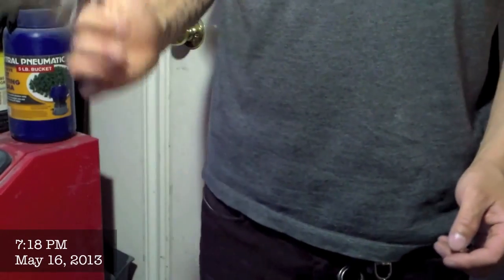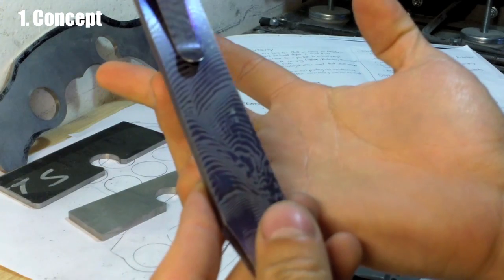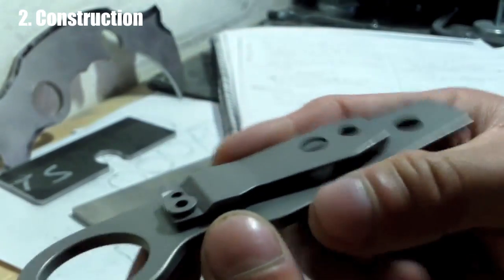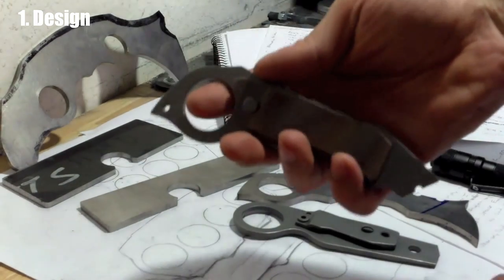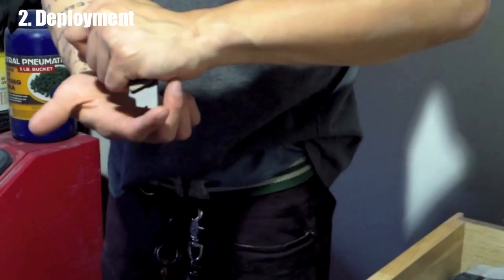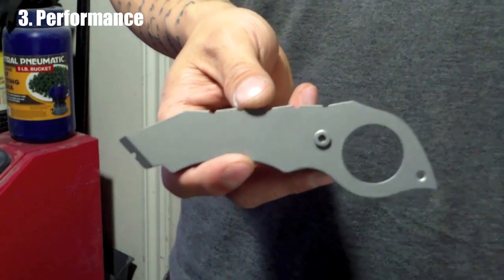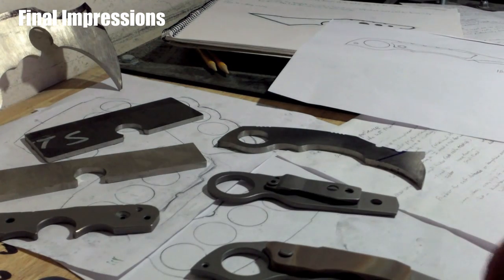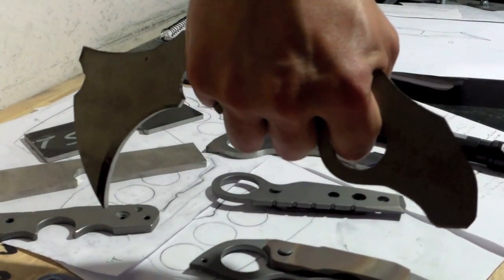NK Ambassador: 7P Review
Utility:
1. Concept 2.5 cuz it's different
2. Construction 3
3. Performance 0
Tactical
1. Design 3
2. Deployment 3
3. Performance 2
Final Impressions: I'm waiting for the blade version cuz I've never had a pocket knife that was fixed